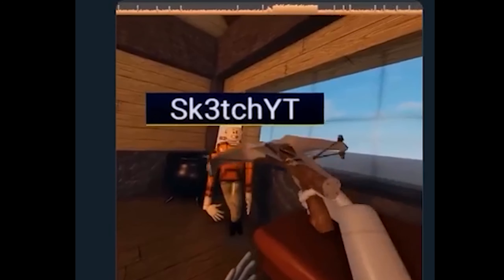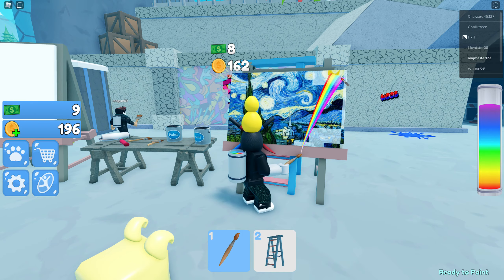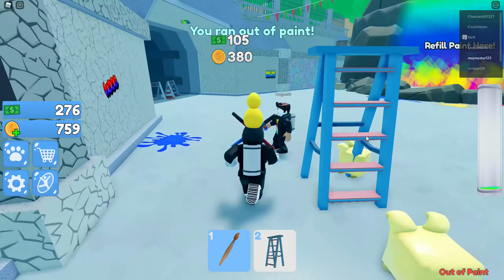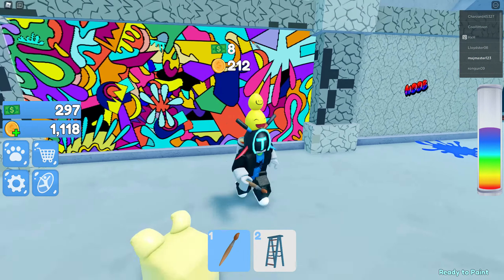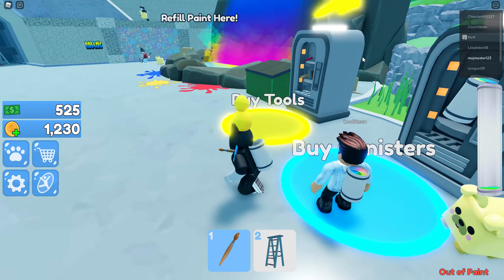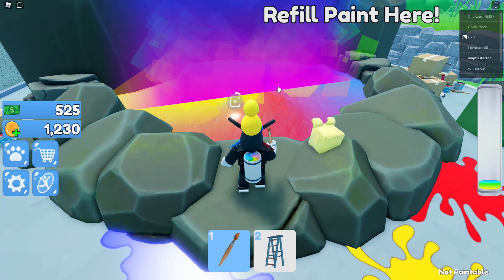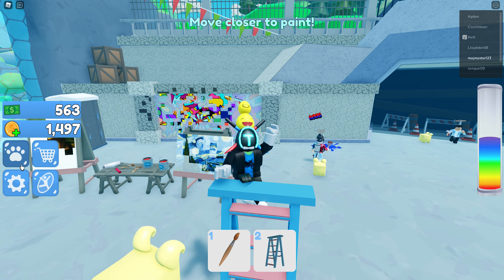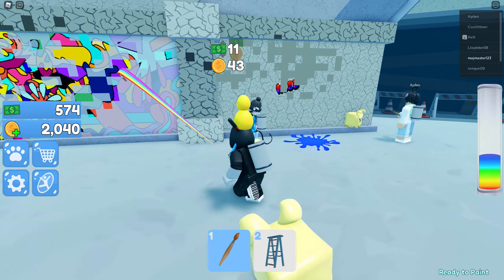PAINT SIMULATOR *NEW GAME* ALL NEW SECRET OP ROBLOX PAINT SIMULATOR CODES!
Thank you for. helping me  show you new cool game Paint sim

RedTrite
Codes
Roblox
Roblox Codes
Simulator
Simulators
codes for boosts
paint simulator
paint
paint roblox
paint roblox simulator
paint simulator october codes
paint simulator september codes
roblox paint simulator
roblox paint simulator codes
roblox paint simulator new codes
paint simulator 2021
paint roblox simulator codes
roblox paint simulator 2021 codes
paint simulator 2021 codes
free codes
all codes for paint simulator
op
po codes
🖌️ Paint Simulator 🎨